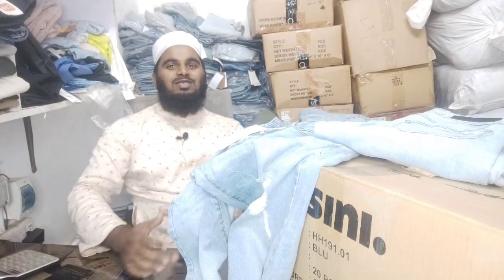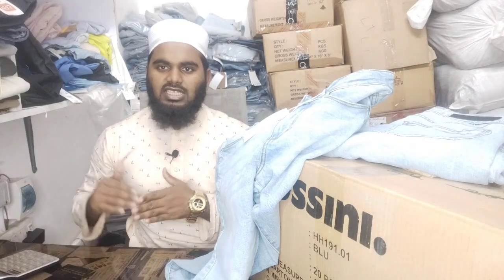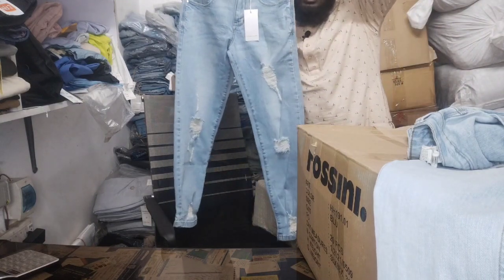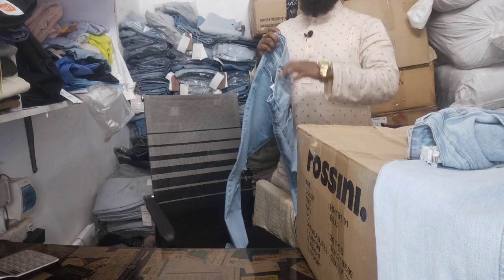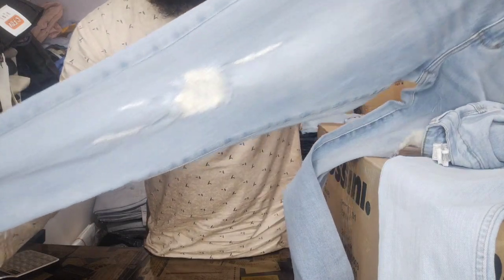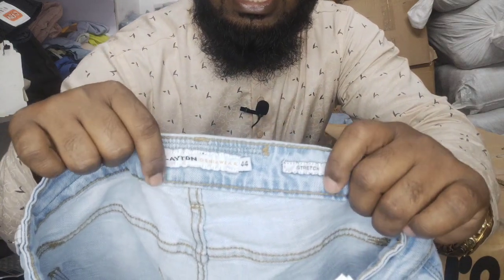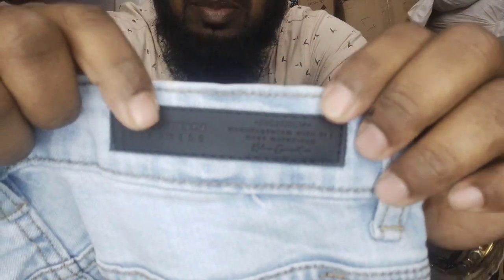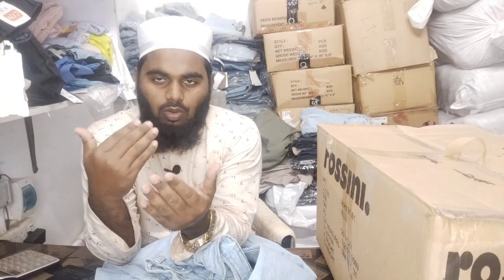🇧🇩 Original✈️ export man's denim👖 pant.garments lot business.কম পুঁজিতে বড় ব্যবসা। ☎️.01866547714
সকলধরনের ব্যবসার জন্য, ঘুরাঘুরি করুন, বুঝুন, তারপর ব্যবসা শুরুকরুণ।

 🥕আমাদের অফিস ঃ দোকান নং ৬৩, শাহ্ আলি শপিং কমপ্লেক্স (৪র্থ তলা), মিরপুর-১, ঢাকা ১২১৬।
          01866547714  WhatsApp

fb pages :
AR international :

AR Exclusive : http://